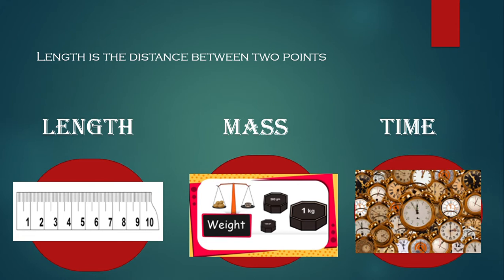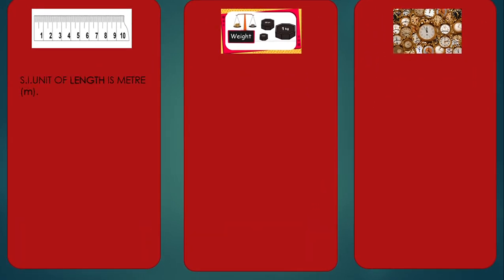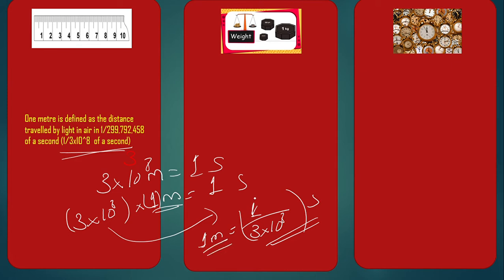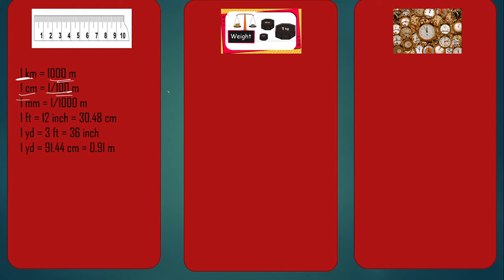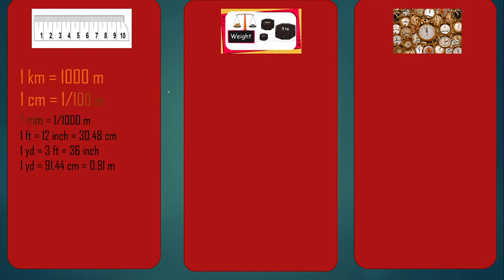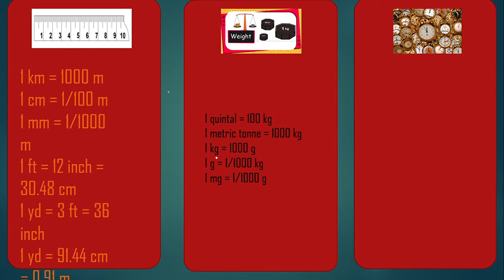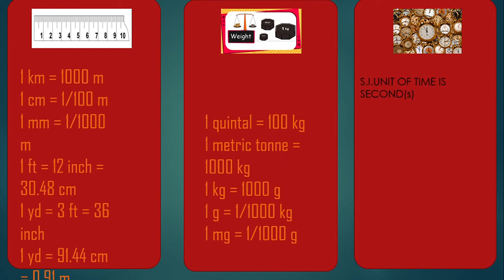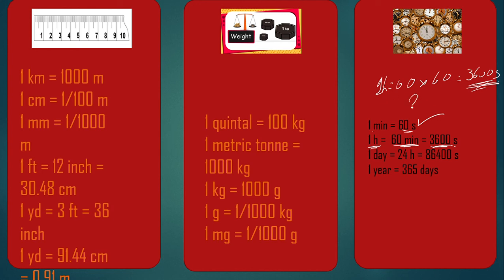chapter 2 physical quantities and measurement part 3